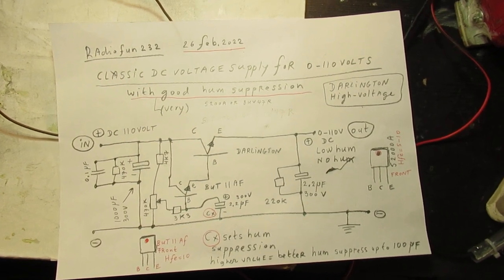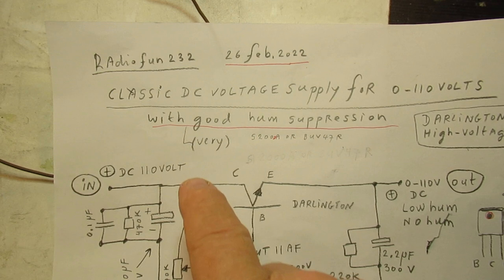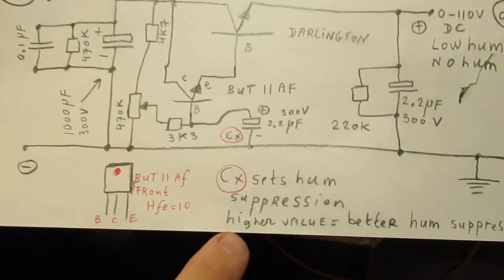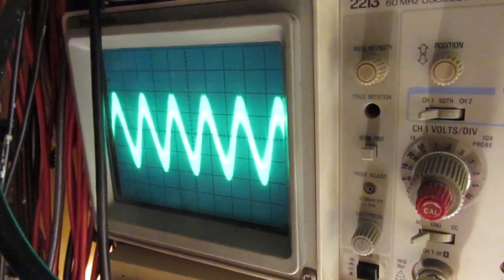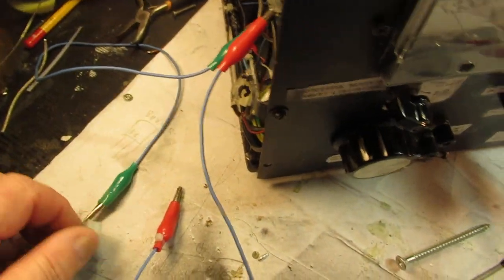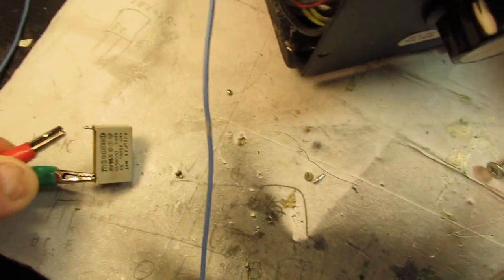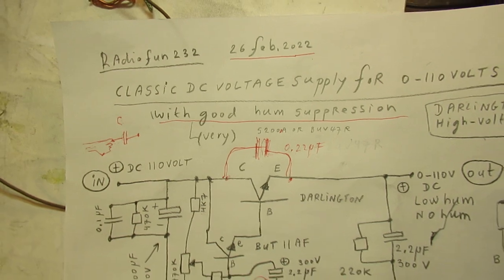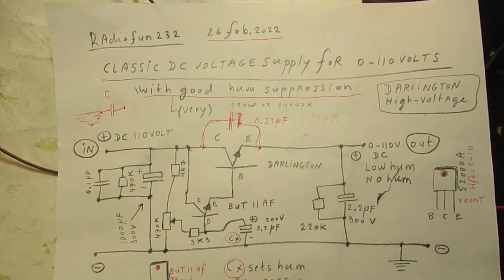About how to discover and cure parasitic oscillations, here in a 2 transistor HV Darlington supply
Please read the description/textbox. In this video I show how to find out in a “hands-on” way where a parasitic oscillation in an electronic circuit is present and how to cure it (at least: in this case).

We are talking about a 110 V DC power supply that has to give out a variable voltage/current between 0 and 110 V, made with two HV transistors. Correction: of course (2.58 in the vid.) the output voltage comes out of the emitter (!) so not the collector.

Warning/disclaimer (!): Video is not made for children or people with no experience in electronics. Never touch with your bare hands a DC or AC 110 Volt power supply, it is dangerous and can be lethal in some cases. And (important) the circuit is not ideal, even with this solution there is a faint hum/oscillation (?) in cases of maximum output current via a power resistor. Not when the power resistor is bridged with a wire. Anyway: a useful but not ideal circuit. The Tektronix analog 66 MC scope shows a faint hum, the digital Chinese scope Hantek DSO 5202P does not show it.

Use for test purposes the setup that I show in this video: take a 100 N (=0,1 uF) 350 V AC capacitor between your fingers and touch the circuit with the end-tip of that capacitor.

At the same time: look at the oscilloscope and see what happens.

And/or: use 2 crocodile clip wires, clip the 0,1 uF 350 V capacitor in-between, clip one to the mass/minus of the circuit and touch, with the other well isolated crocodile clip the different points in the 110 Volt (electronic) circuit. And look what happens on the scope.

It is the second video regarding parasitic oscillations. I now show the way how to find them and show 1 case of curing them.

The principles about finding them are showed. These principles can be used to detect where faults/flaws in a circuit and thus to make electronic circuits working better or repair them.

Please note: first experiments during the past year were with a Power MOSFET. It started to oscillate always, due to its high input impedance on its Gate.

That MOSFET setup thus makes it extremely vulnerable for sloppy wiring.

The S2000A (old school driver transistor in analog TV circuits, originally driving the HV coil of an analog TV set on say 16 KC) or the BUV 47 R (say the same application) and the BUT 11 AF (driver) are High Voltage Silicon NPN transistors that can withstand the heat/dissipation.

Datasheets are on the www. Their Hfe amplification factor is very low (!) say between 5 and 10 or 15. That is normal in these cases. Important: that was tested with a normal transistor tester, not one specified to test HV transistors…

The end-transistor must be mounted on a very large heatsink, visible in the first video, because of its DC drive.

The driver (BUT 11 AF) needs a moderate heatsink. Preferred: a separate one for the BUT 11 AF driver because the end-transistor must not heat-up the driver transistor. That is a kind of common law.

When you have questions about (certain analog) electronic circuits and how to make them: go to my Channel trailer (Radiofun232 on You Tube) and go to the “looking glass”. Type there the electronic keywords that you want/need.

When you search, search always “NEWEST FIRST” to get the right overview. You can also search via the “looking glass” on my Channel trailer via keywords like ”audio”, “radio”, “amplifier”, “filter”, “Shortwave”, “transistor”, “FET”, “oscillator”, “generator”, “switch”, “schmitt trigger” etc; so the electronic subject you are interested in. My books about electronics & analog radio technology are available via the website of "LULU”, search for author “Ko Tilman” there.

I keep all my YT videos actual, so the original video’s with the most recent information are always on YouTube. Search there, and avoid my circuits that are republished, re-arranged, re-edited on other websites, giving not probable re-wiring, etc. Some persons try to find gold via my circuits. I take distance from all these fake claims. I cannot help that these things happen. Upload 1 March 2022.